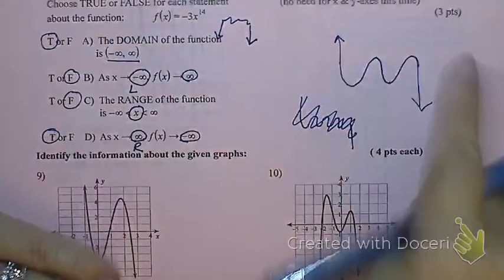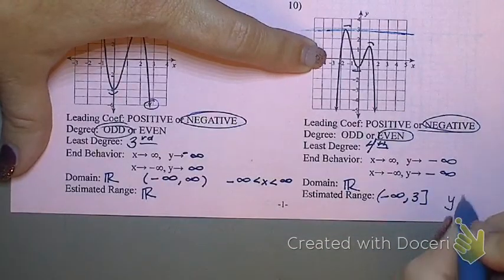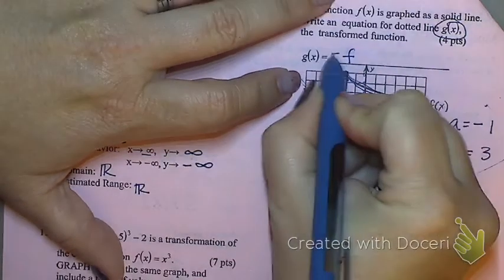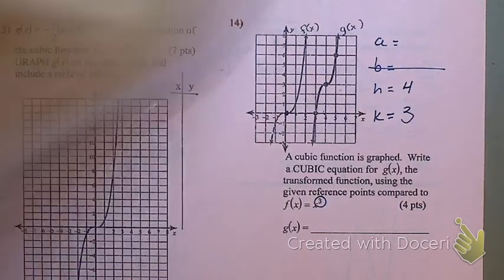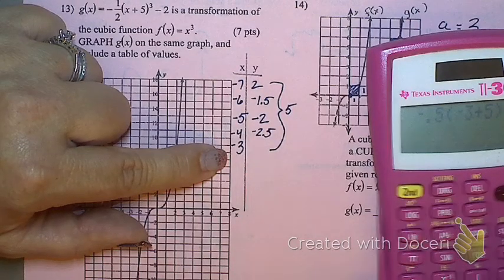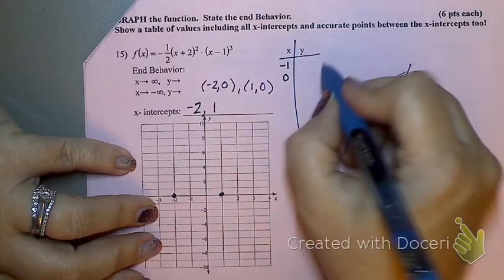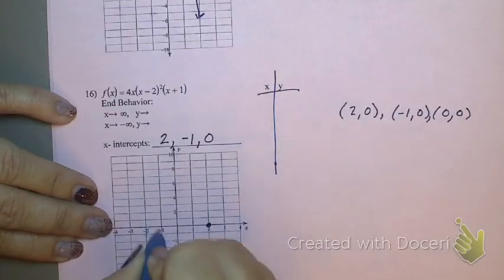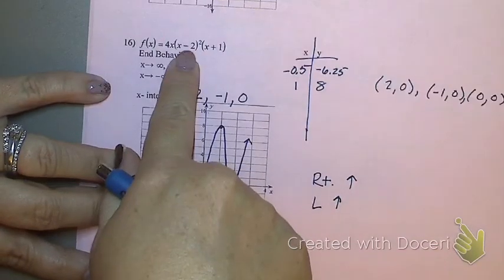Mod 5 Group Test 10/1/19